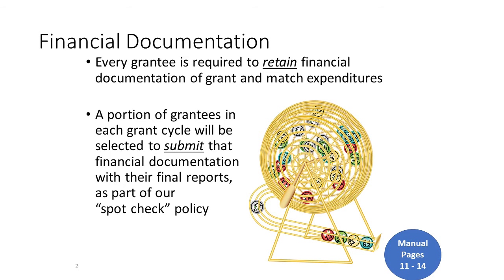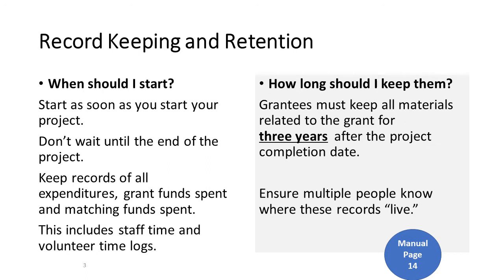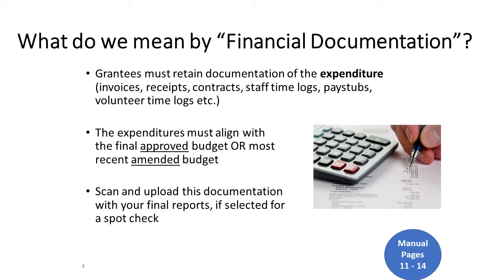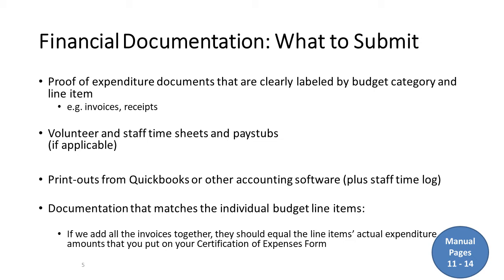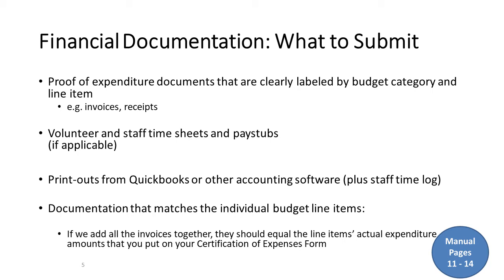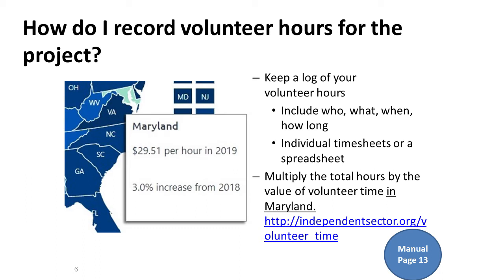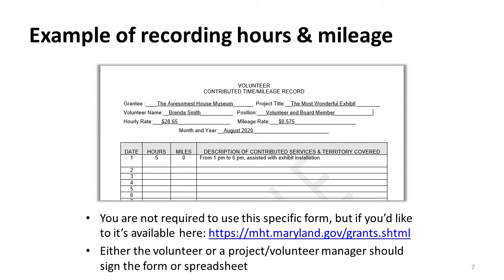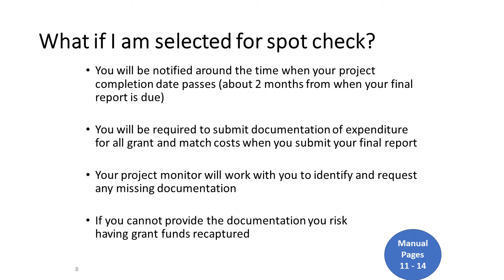MHAA Tutorial on Spot Check and Financial Documentation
Financial documentation is an important part of managing your MHAA grant. This video will cover the steps for good financial documentation. Remember to record all of your expenses, in the event that your grant is selected for a spot check.